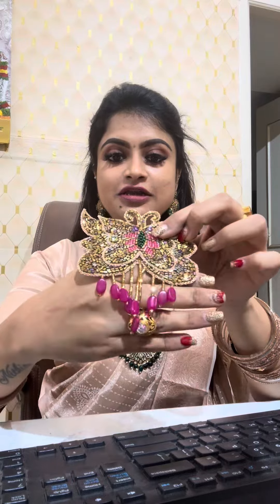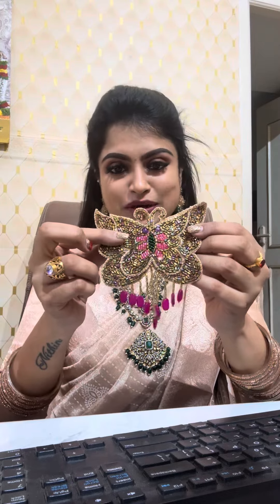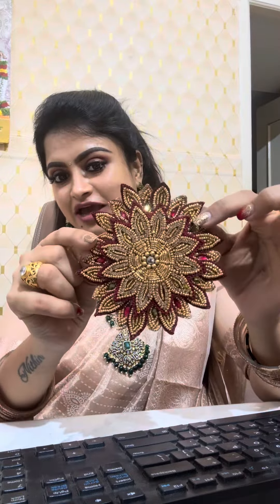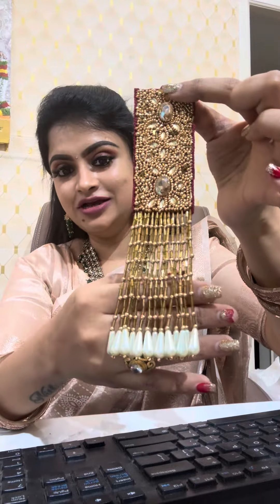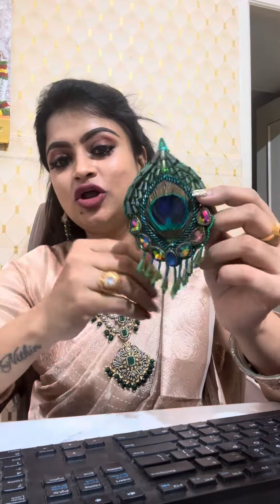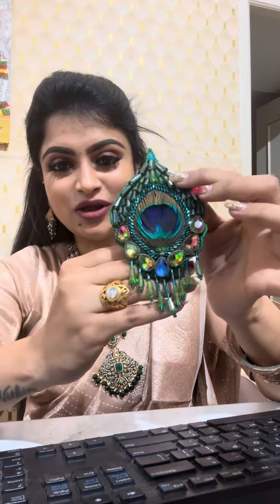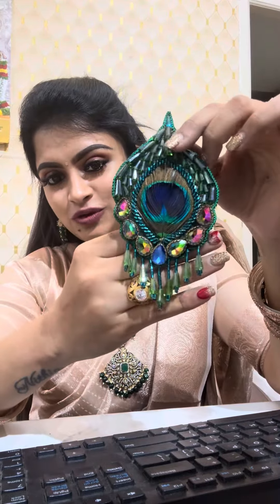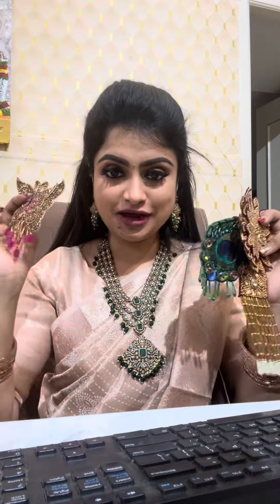🪩Designer Patch Collections🪩To Place Order-Screenshot & 🪩